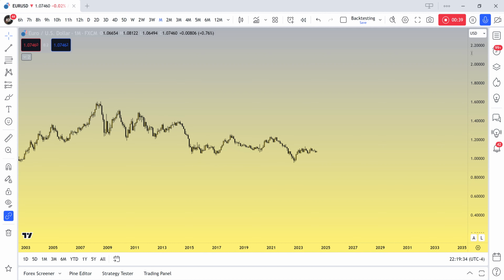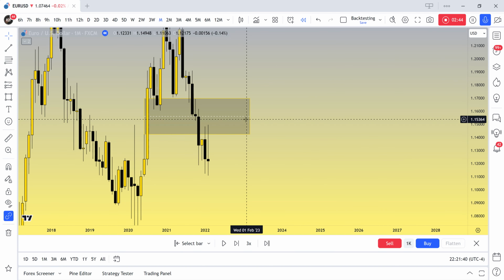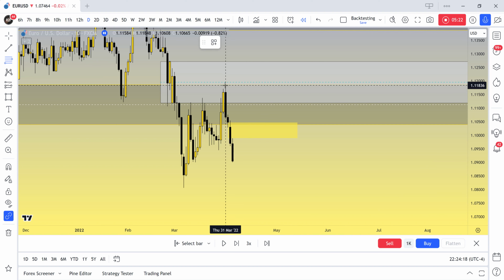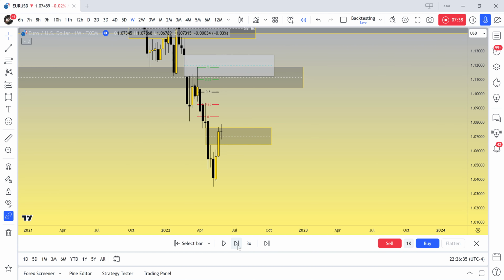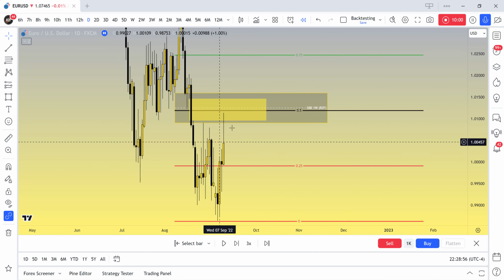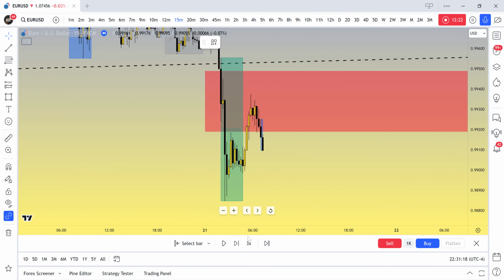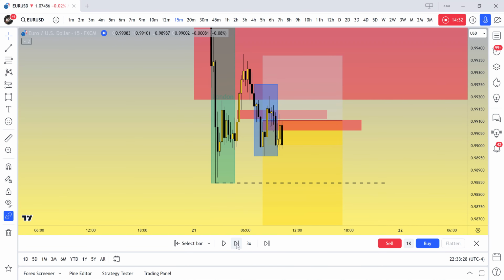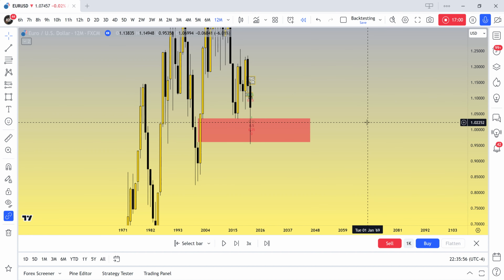Trade Like a Sniper - EURUSD (9th May 2024)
This video is part of a video series where I backtest a specific asset using the TradingView Replay function, and perform a top-down analysis in order to frame ONE high-probability setup. I choose a random point of time to replay, and begin to work my way down the timeframes. Trading like a sniper is not about entries with no drawdown. It is about careful planning, discipline, and taking your shot at the right time in the best of conditions.

In this session I will be backtesting EURUSD, starting from the Monthly chart.

7:45 AM London open. Mainly forex with ICT concepts: real entries, real stops, reasoning said out loud. Schedule in your time zone:

122 short readings for the moments that test you as a trader. Five chapters free:

1-ON-1 ICT COACHING
10+ years trading ICT concepts. Book a free 30-minute discovery call, no pitch: